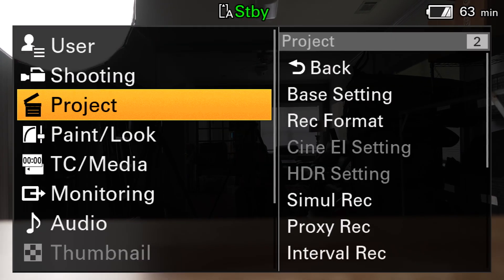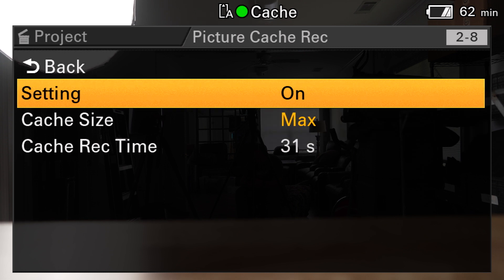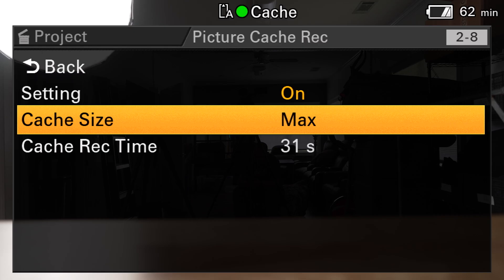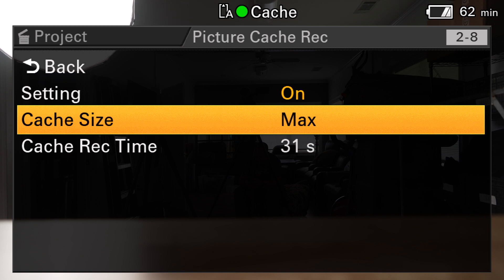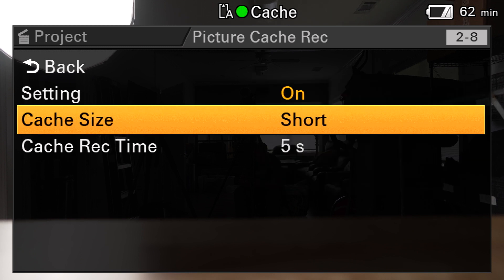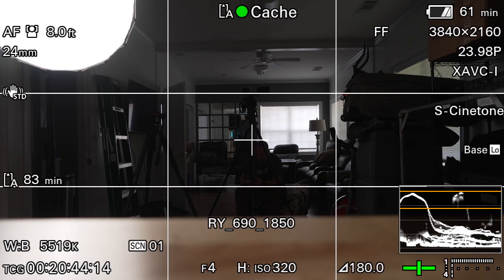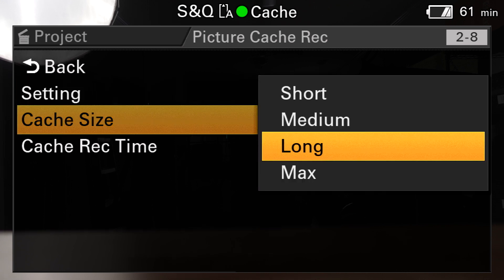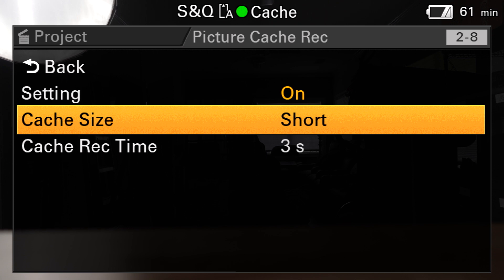Why you NEED Cache Record | Sony FX6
Cache record is a life saver.  Why do you NEED cache record? The truth is, you don't really need it, but having cache on the Sony FX6 is one of the most beneficial features of the FX6. That simple function gives you the ability to save CF express and hard drive space and also allow you to capture moments you maybe wouldn't have captured if you didn't have it. Ryer takes you through all the steps on how to use cache record and how to maximize the function on the Sony FX6 and why using a cinema camera makes more sense than a mirrorless camera.